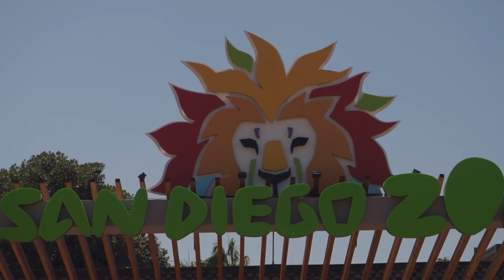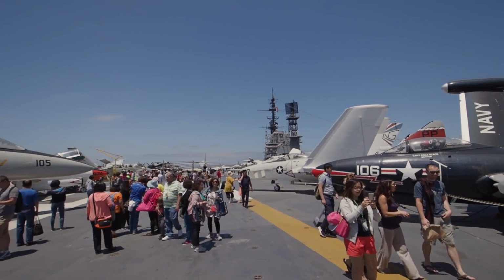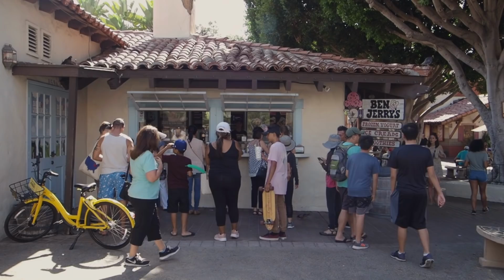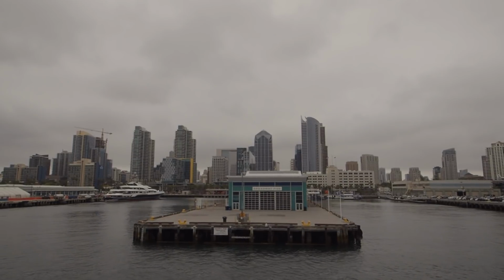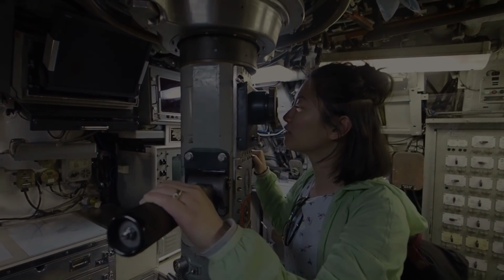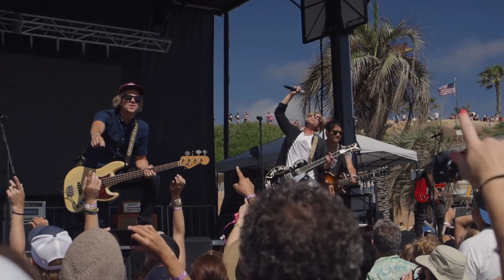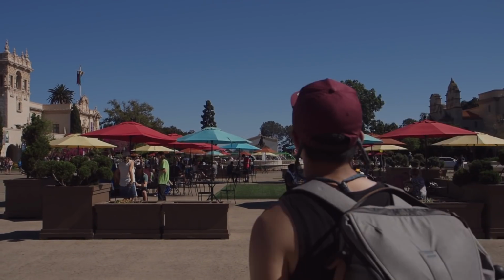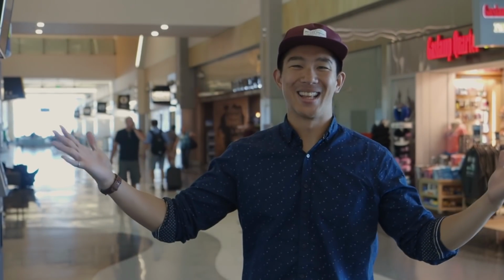SAN DIEGO California Travel Guide - Top Things To See and Do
San Diego is one of my favourite places in the US and I want to show you why.  Use this travel guide to help you plan your vacation with this travel guide with the best things to do. Open this up to learn more ↓

🔴Here are all the places that I put on my San Diego itinerary:
0:00 - Intro
0:21 - San Diego Zoo
1:04 - USS Midway
2:14 - Seaport Village
2:34 - La Jolla
🏨 03:12 - Pantai Inn
3:16 - Hornblower Cruises
3:55 - Maritime Museum of San Diego
4:33 - Switchfoot's Bro-Am Concert
6:17 - Old Town Trolley Tours
6:49 - Balboa Park
7:37 - Gaslamp Quarters
7:59 - Outro

We stayed at the Pantai Inn in La Jolla and I think you'll like it